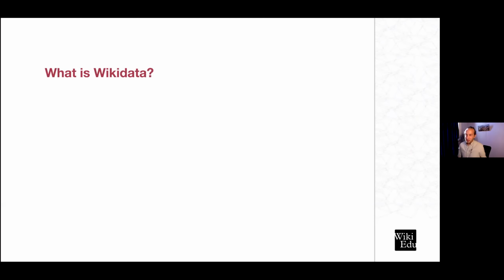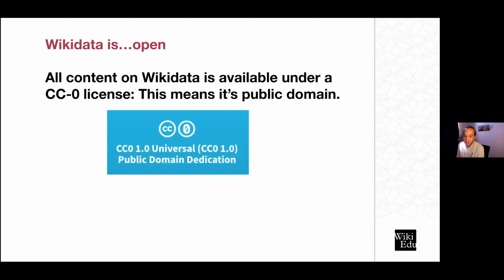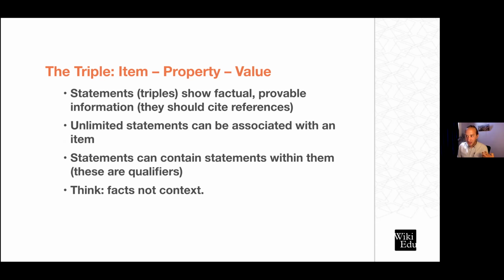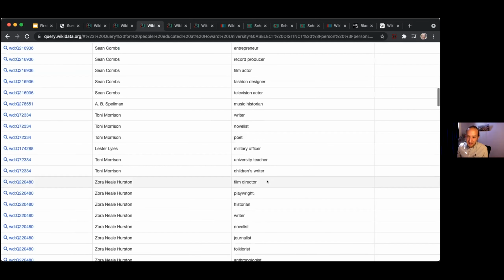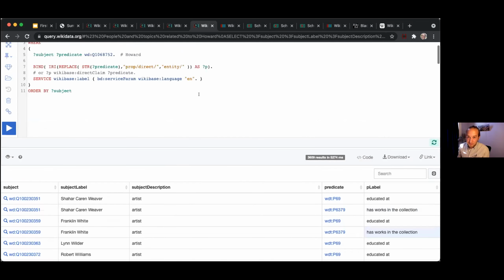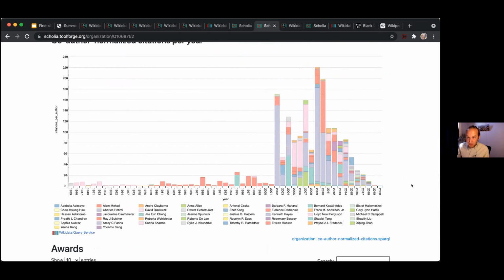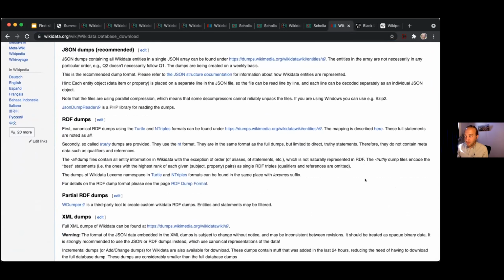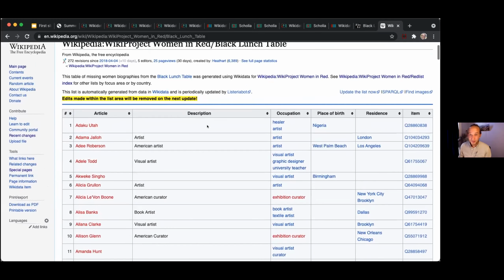Wiki Education for SICSS-Howard/Mathematica 2021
"Wiki Education serves as the bridge between academia and Wikipedia. A small 501(c)(3) nonprofit, we run programs that seek to build connections between universities and Wikipedia and other Wikimedia projects in the United States and Canada. In our most established program, Wiki Education supports the Wikipedia Education Program in the United States and Canada. Since 2010, university instructors participating in the program have assigned their students to add content to course-related articles on Wikipedia. Students gain key 21st century skills like media literacy, writing and research development, and critical thinking, while content gaps on Wikipedia get filled thanks to students’ efforts."

This talk by Will Kent of Wiki Education was recorded for SICSS-Howard/Mathematica 2021as part of the Bite-Sized Lunchtime Talk series.